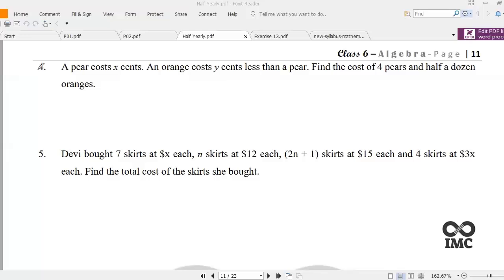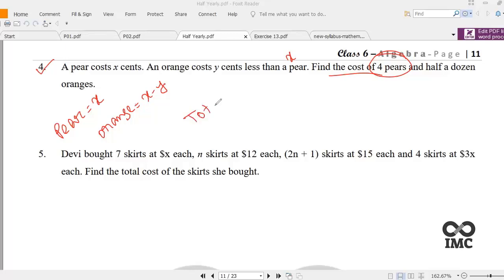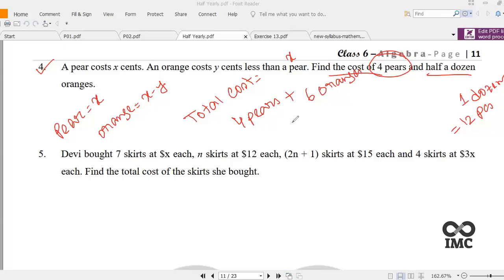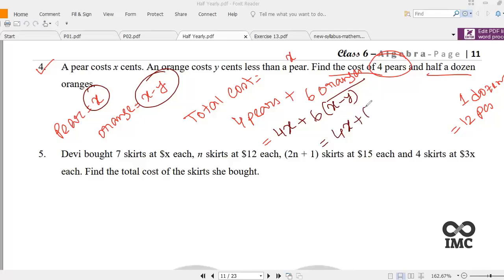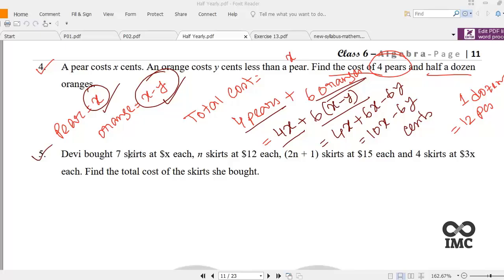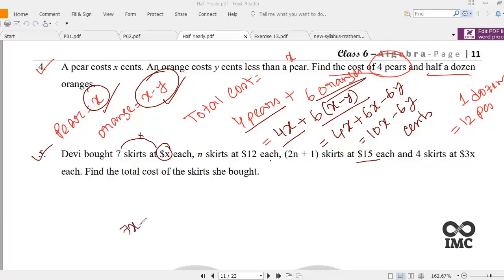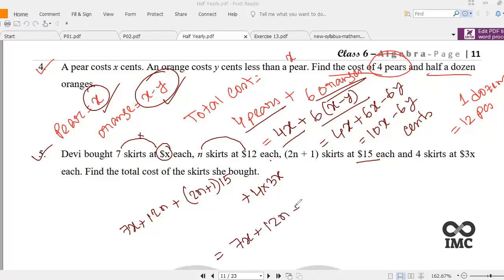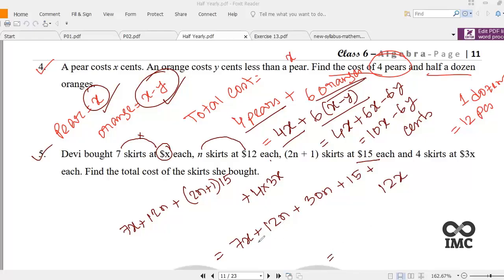Simple Algebra Problem | Expressing Cost in Terms of x and y infinitymathcare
In this video, we solve an algebra word problem:

A pear costs x cents. An orange costs y cents less than a pear.
Find the cost of 4 pears and half a dozen oranges.

Step-by-step, we translate the problem into an algebraic expression using simple logic.

📘 You’ll Learn:
✅ How to express costs in algebraic terms
✅ How to handle “less than” relationships
✅ How to calculate total cost expressions

🎯 Suitable for Class 7–10, O Level, and algebra beginners.